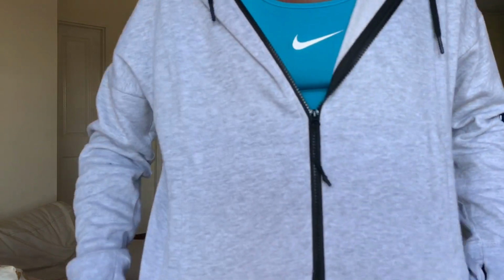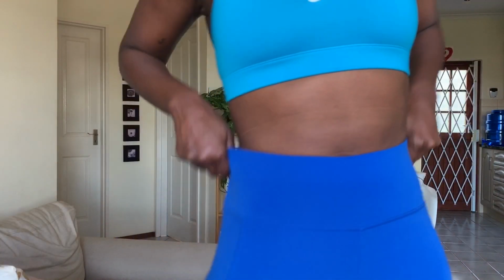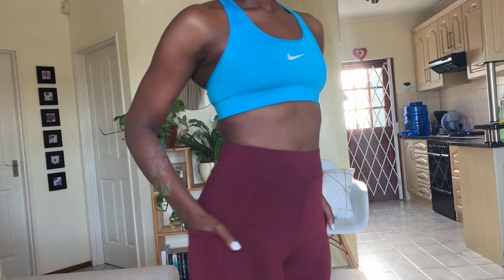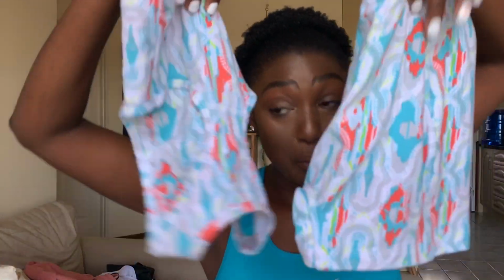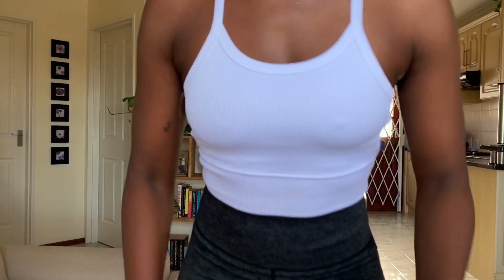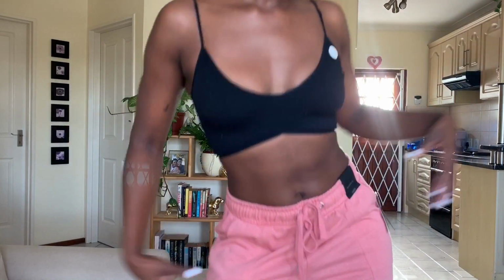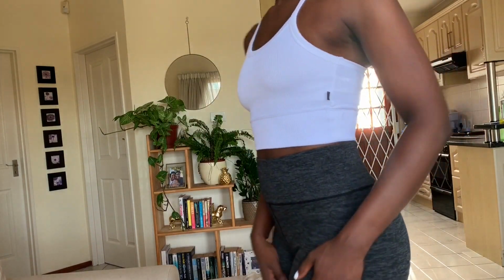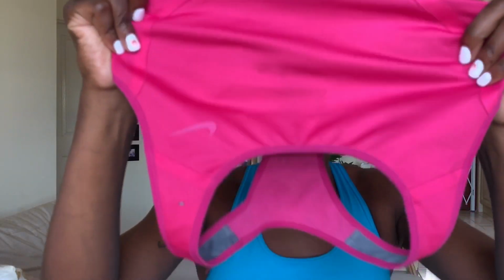GYM GEAR HAUL | BUDGET FRIENDLY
Hey Lovelies 💕

With everyone, myself included, jumping on this fitness journey during lockdown. I thought I’d share a few of my new favourite gym wear that I got from two of my favourite stores- Jam Clothing and CottonOn (the clearance shop in Springfield).

You don’t have to wear boring clothes to exercise anymore, you can look really well put together on a super reasonable budget!!

My favourite Jam stores are in Hillcrest, Springfield Value Centre and Pinetown.